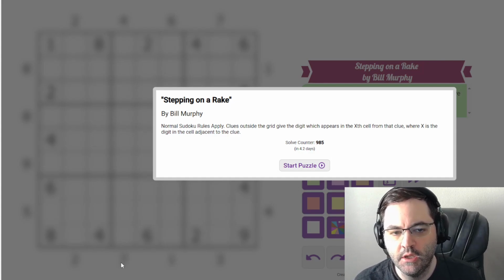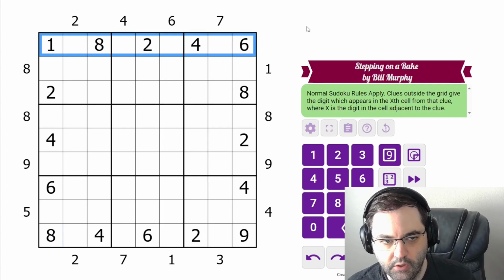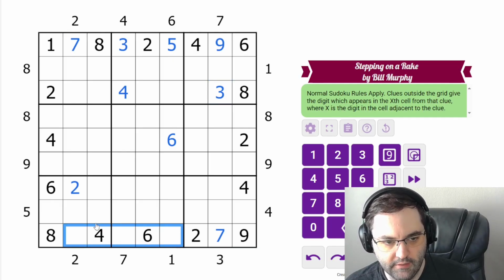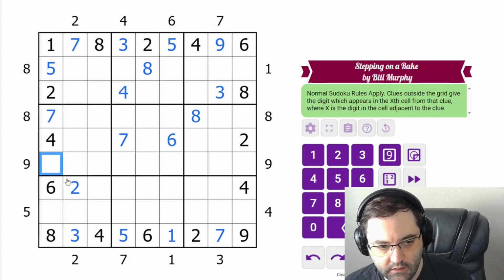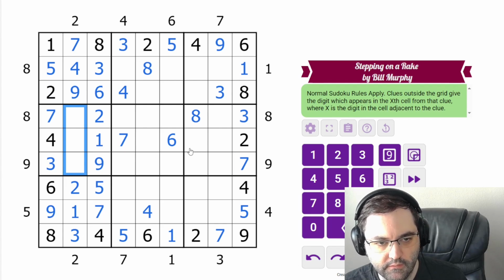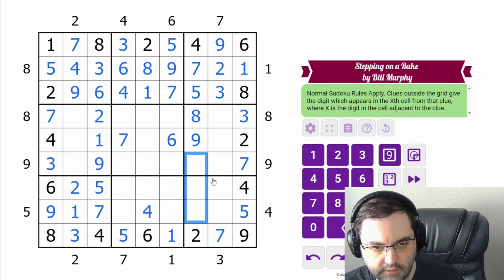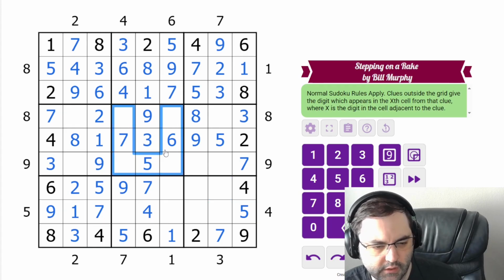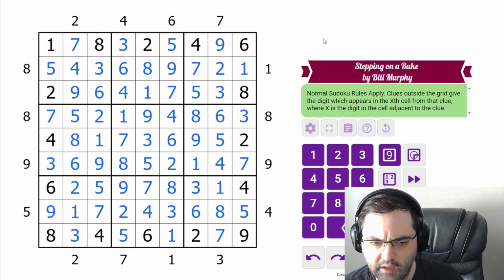GAS Sudoku Walkthrough - "Stepping on a Rake" by Bill Murphy (2025-05-24)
Philip solves Bill's "Stepping on a Rake", originally posted on May 24, 2025.

Rules:
Normal Sudoku Rules Apply. Clues outside the grid give the digit which appears in the Xth cell from that clue, where X is the digit in the cell adjacent to the clue.

Hat times and dino: 7:30/13:00/Memorable Mojoceratops